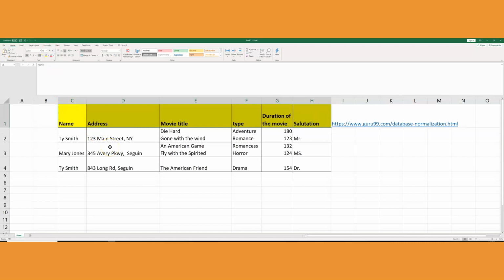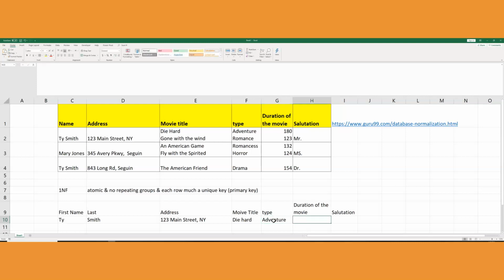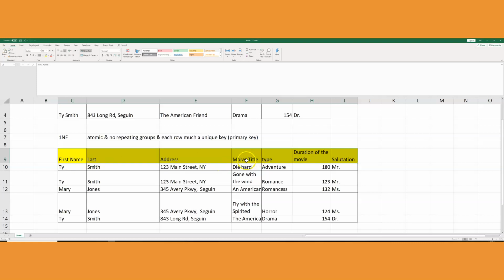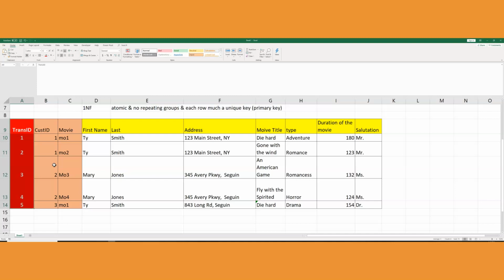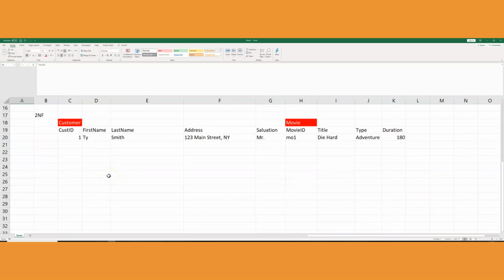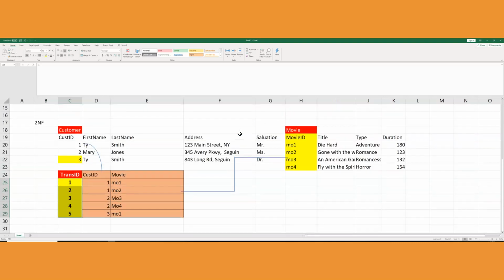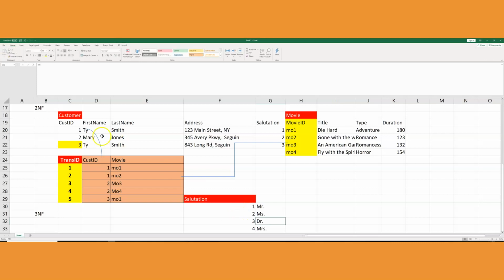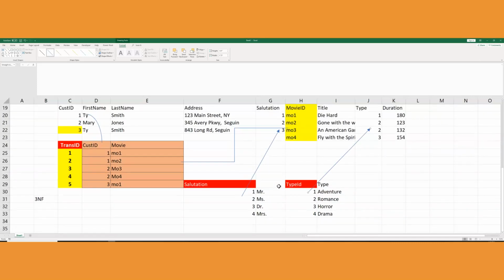Simple Database Normalization